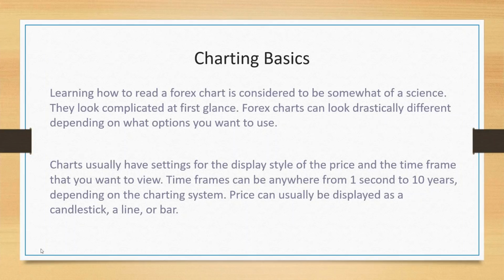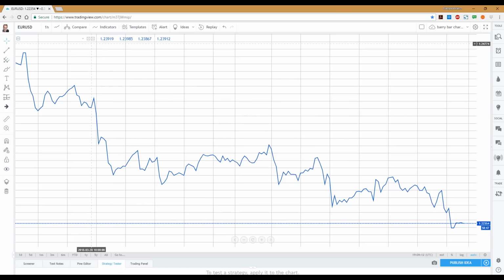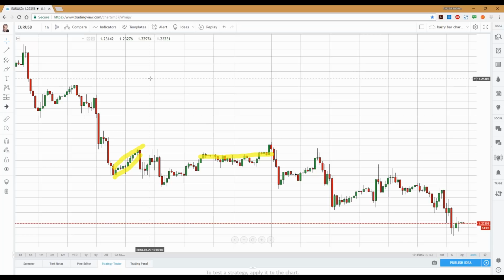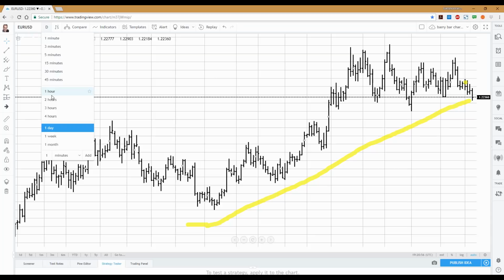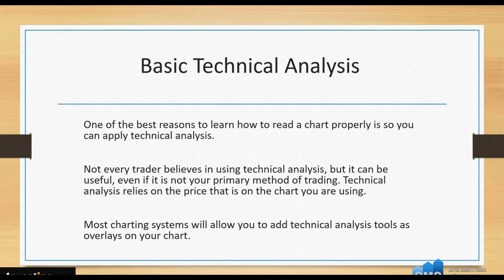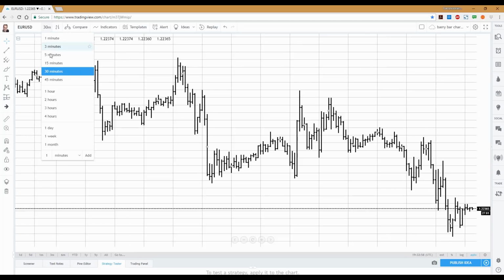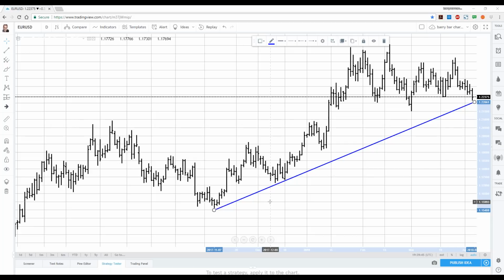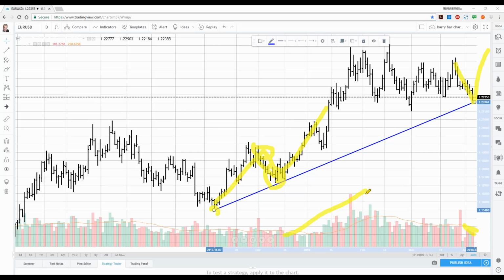Understanding Price Action by Reading Charts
Too many traders get wrapped up in technical indicators and strategies and neglect to examine the actual price action. Price movement on charts is the most important factor when it comes to trading in the financial markets. CFD and Forex traders need to master reading charts.